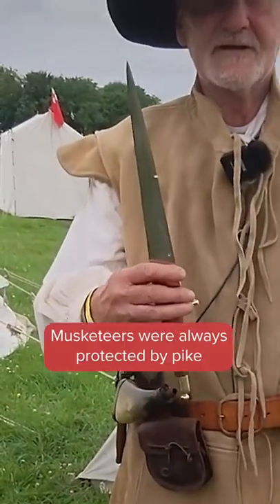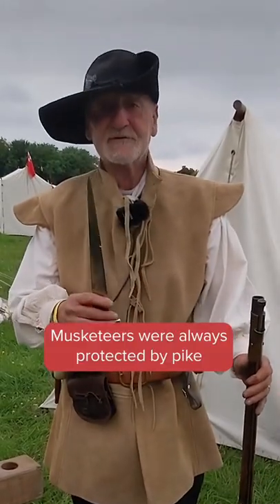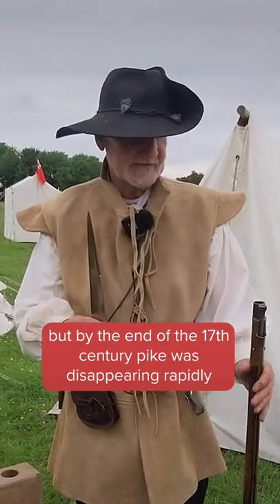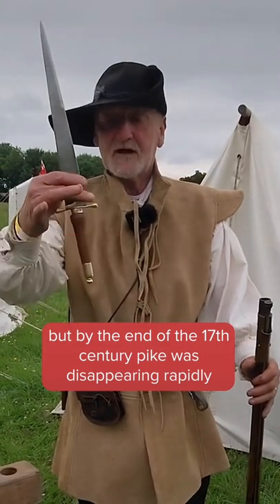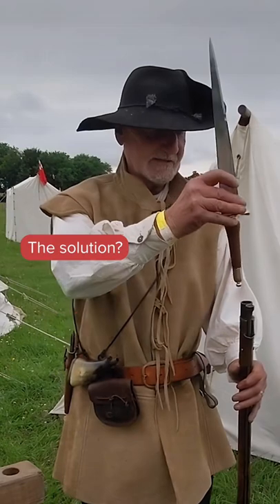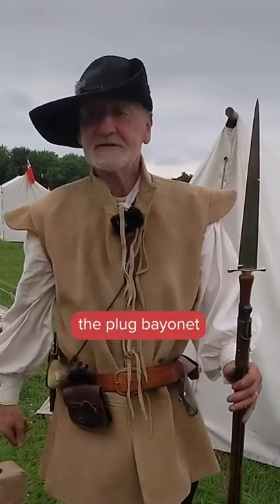This Is The First Bayonet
The plug bayonet was designed to protect infantrymen as the popular pike had begun to be phased out at the end of the 17th century.